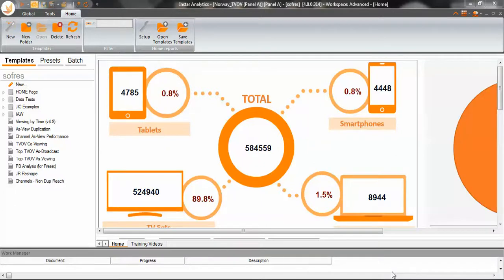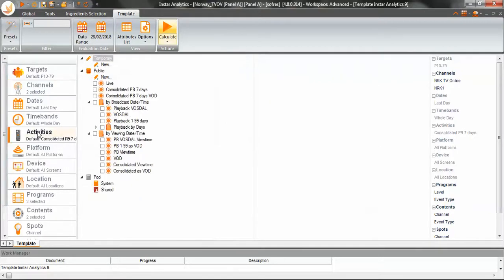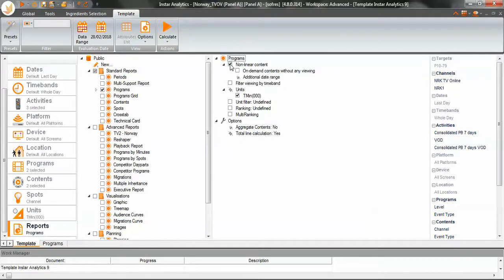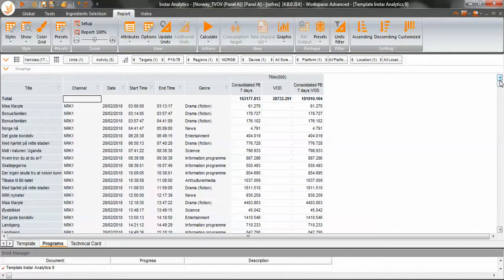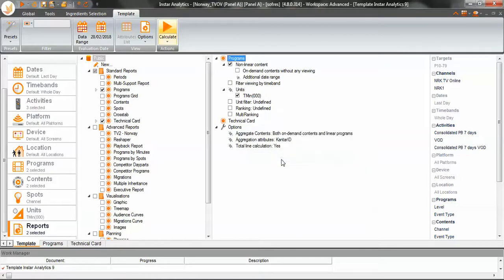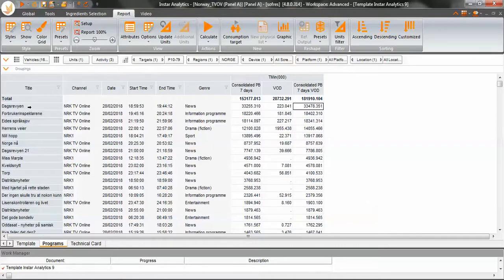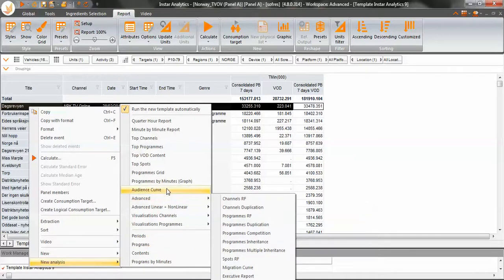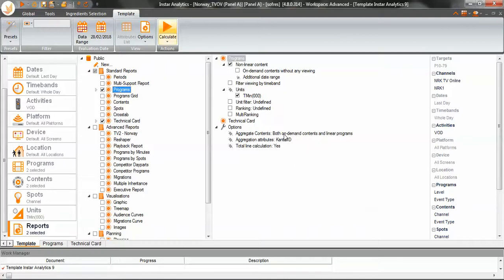06 Instar Analytics for TVOV Combining Linear + NonLinear